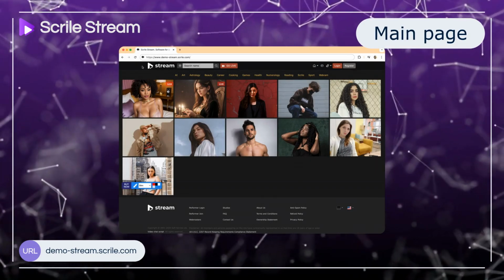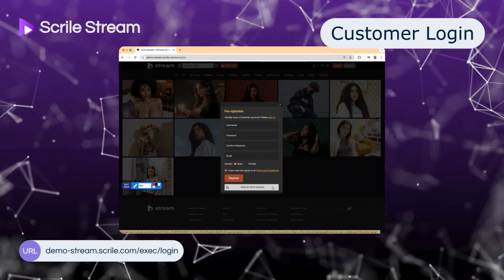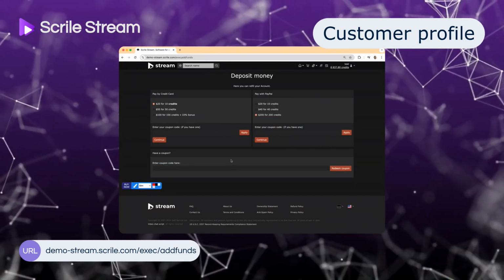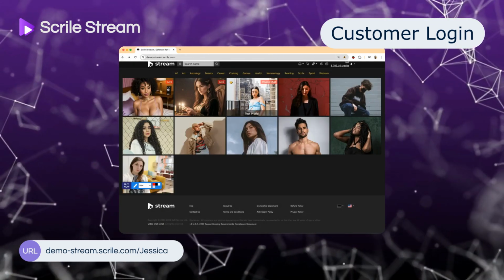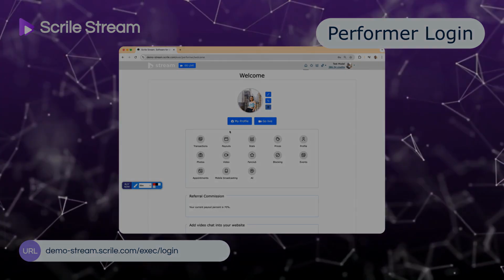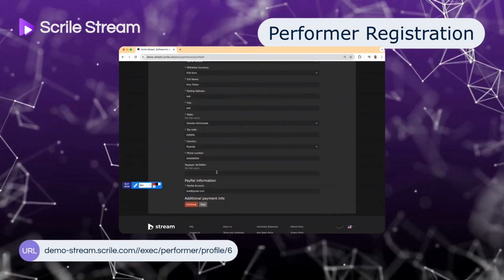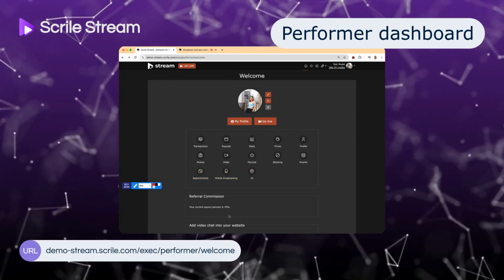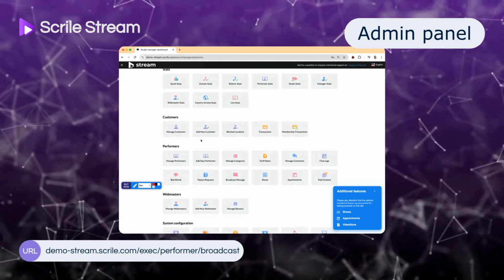Scrile Stream Demo: How to Start Your Own Webcam Site with a Turnkey Solution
🚀 Scrile Stream is a ready-made white-label webcam site software for adult and non-adult live streaming platforms. Launch your own live cam business with full control, built-in monetization, and no coding required.

This demo shows how customers, performers, and admins experience the platform, from joining a live chat to managing payouts, compliance, and analytics.

Scrile Stream is the ultimate white-label solution for anyone looking to build a scalable webcam or live video chat business.

⏱ Chapters:
00:00 Introduction — Ready-Made White-Label Solution
00:10 Customer Experience: Homepage & Site Navigation
01:06 Registration & Login
01:54 Customer Account & Payments
03:03 Performer Page & Live Monetization (Customer View)
04:17 Performer Role: Login & Dashboard Access
04:38 Performer Registration (KYC & Compliance)
05:53 Performer Dashboard & Earning Tools
06:53 Live Studio & Real-Time Monetization Control
07:50 Admin Panel Overview (Centralized Control)
07:59 Stats & Business Analytics
08:32 Conclusion. Launch Your Webcam Site

In this video:
✅ Live chat, private chat, group chat & tipping in action
✅ Performer dashboard: payouts, AI personas, and streaming tools
✅ Admin analytics & compliance (KYC / 2257 verification)
✅ Client accounts, payments, and referral growth
✅ Full white-label control: your domain, your branding, your rules

💼 Perfect for building:
Adult webcam sites (solo, studio, or multi-model)
Virtual girlfriend / AI camgirl platforms
Online fitness & wellness video platforms
Astrology, tarot, and psychic consultation websites
Live coaching and mentoring marketplaces

📊 Key features:
Live video chat (WebRTC)
Private, group, and voyeur chat
Tips, fanclubs & paid content
KYC / 2257 performer verification
Token & subscription systems
Built-in analytics & payout control
AI addons for cam sites
100% white-label branding